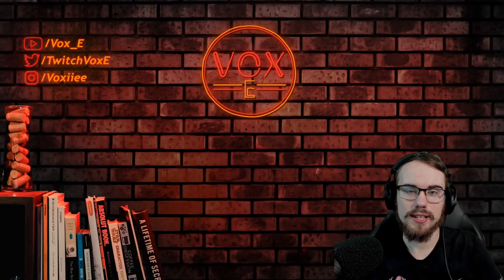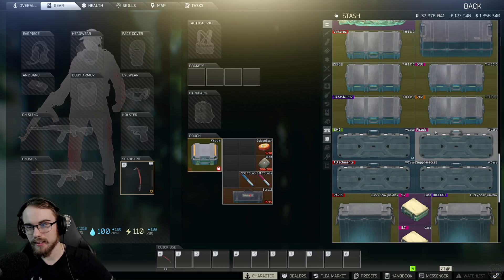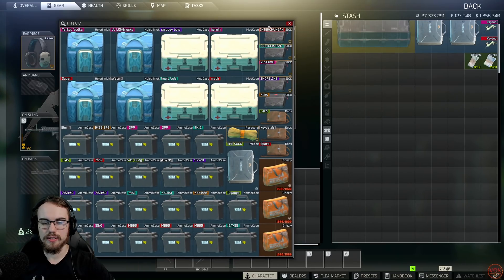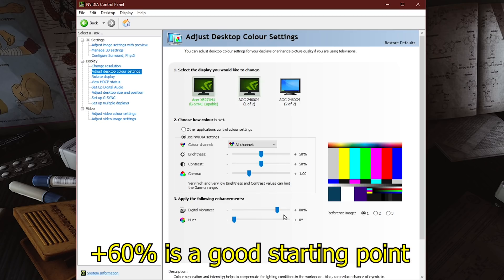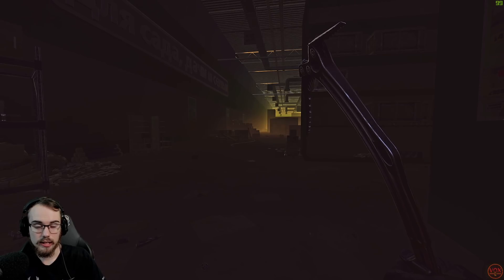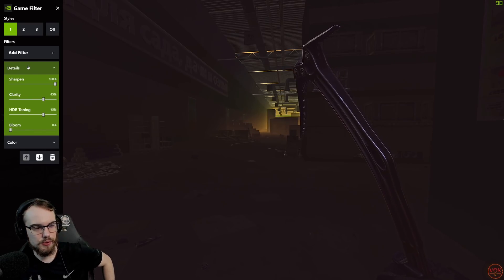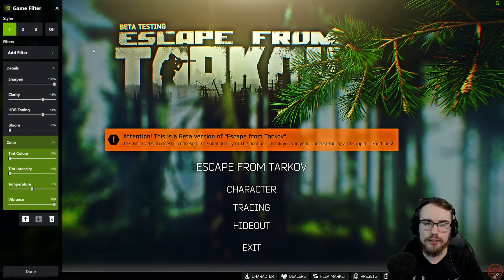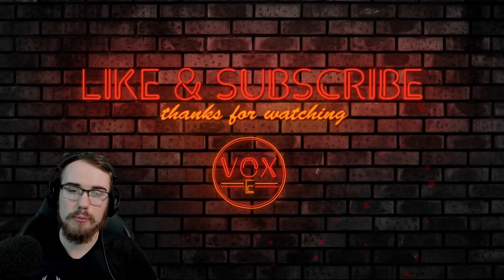Best Nvidia Freestyle Settings - PATCHED OUT - Best Stash/Inv Setup - Escape From Tarkov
Answering the two questions I get asked the most: What is the best way to keep a clean inventory & best settings for Nvidia Freestyle Filters to make your game more colourful and crisp.
Timestamps:
Stash Management: 00:27
Nvidia Digital Vibrancy: 03:38
Nvidia Freestyle: 05:03
Comparisons: 08:30
Conclusion: 09:31
Radeon Control Panel Hue/Saturation/Digital Vibrance